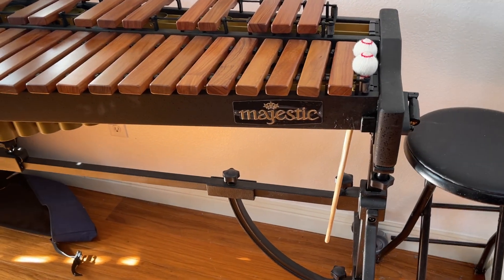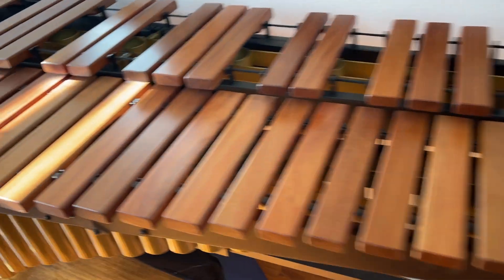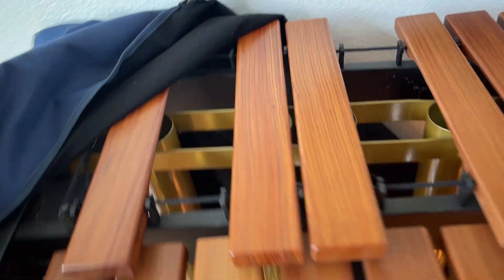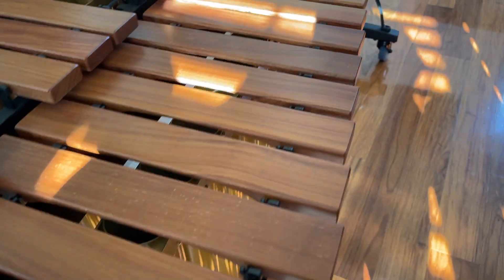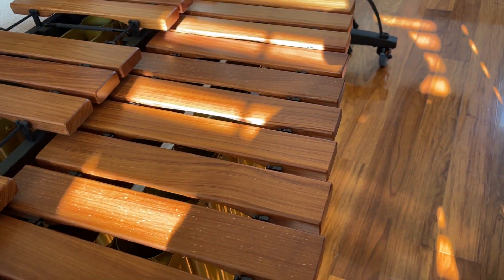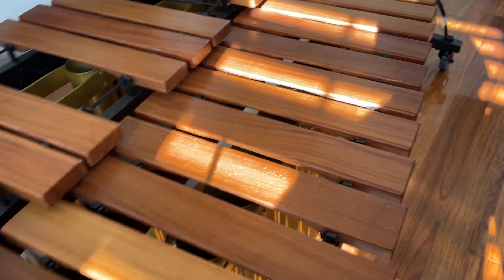Majestic Percussion Marimba Online Abandoned Property Auction Vallejo 09-03-2024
PUBLIC SALE INTERNET AUCTION NOTICE #309
SOLANO COUNTY - VACANT UPON FORECLOSURE
ONLINE ABANDONED PROPERTY PUBLIC SALE AUCTION
FINE FURNITURE VALUABLE MUSICAL INSTRUMENTS
TUESDAY SEPTEMBER 3, 2024
AUCTION CLOSING TIME: 12:12 PM ‘High Noon’ PDT
INTERNET AUCTION LOCATION:
THEAUCTIONARIUM.HIBID.COM

Property to be auctioned includes: CONTENTS OF HOME DISCOVERED VACANT AFTER FORECLOSURE:  VALUABLE MUSICAL INSTRUMENTS & EXQUISITE FINE FURNITURE BULK SALE TAKE WHAT YOU WANT, LEAVE THE REST. House tastefully furnished with fine valuable furniture, Exquisite master bedroom suite, living room, art and misc. pieces, Shimmel Baby Grand Piano model unknown, Yamaha Clavinova CVP-709, Majestic Percussion Marimba. Musical instrument’s sell by the piece. Online bidding now open with video and pictures

Terms & Conditions: INTERNET ONLY BIDDING. Everything sold as-is where-is for CASH 17% Buyers Premium. CA Sales tax where applicable. Payment in full due at close of auction, is CASH or Bank Wire Only. AUCTION DAY AUCTIONEER ANNOUNCEMENTS TAKE PRECEDENCE OVER PUBLISHED TERMS. (Check Website) REMOVAL CONTENTS AUCTION DAY PLUS ONE DAY REMOVAL NO SHIPPING CASH OR WIRE ONLY! The Day following Auction extra Removal days are charged $500 per day for each day late. All bidders must register online at theauctionarium.highbid.com - CA Bond #66458032
bill
AUCTIONARIUM BIDDERS WANTED